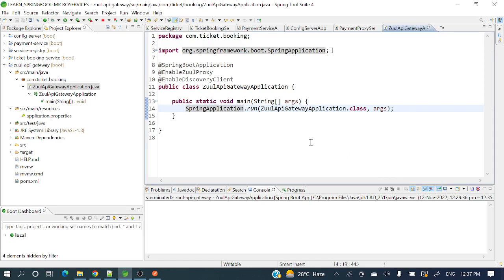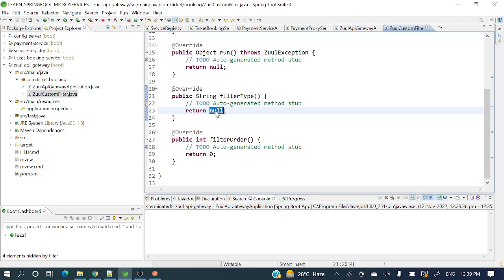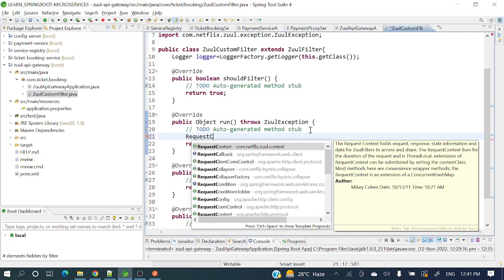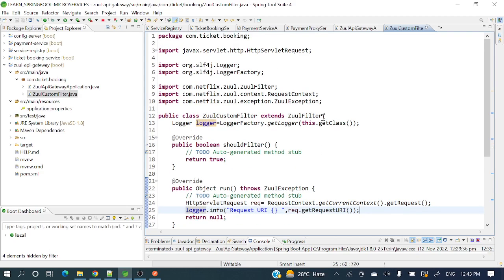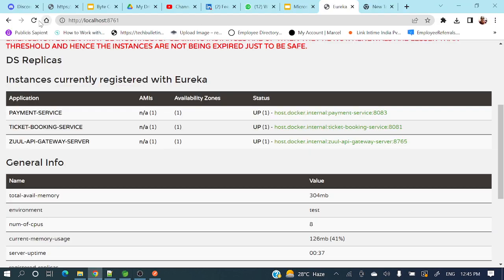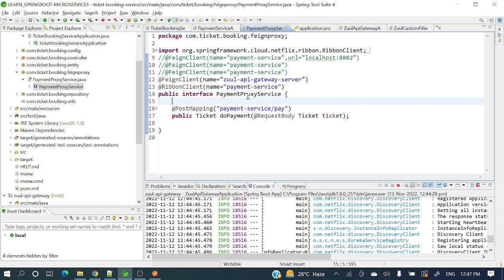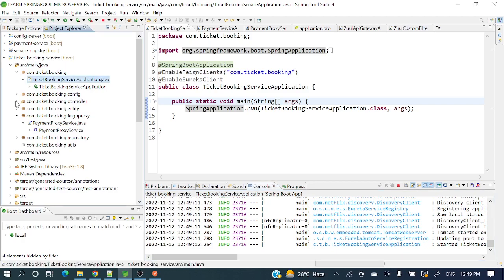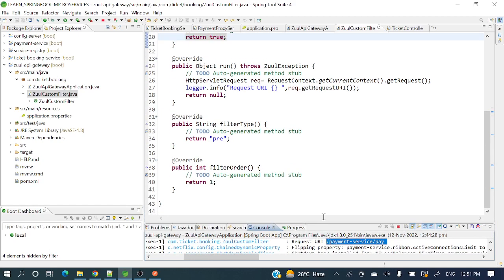#18 Logging Filter Zuul API Gateway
📌Logging Filter Zuul API Gateway

SOCIAL

📸Instagram:  will update soon .
microservices architecture
circuit breaker in microservices
saga pattern microservices
service discovery in microservices
microservices architecture patterns
microservices architecture interview questions
microservices advantages
microservices api
microservices architecture tutorial
microservices architecture vs monolithic
microservices architecture in java
api gateway microservices
api vs microservices
advantages of microservices
advantages and disadvantages of microservices
microservices best practices
microservices benefits
microservices based architecture
microservices bounded context
microservices basics
microservices best practices for java
microservices blog
benefits of microservices
bounded context in microservices
building microservices
best api gateway for microservices
best microservices framework
microservices communication
microservices certification
microservices communication between services
microservices components
microservices containers
microservices circuit breaker
microservices challenges
microservices communication patterns
microservices course
communication between microservices
contract testing microservices
config server in microservices
components of microservices
Zuul api gateway
netflix zull
Spring boot zull
Zuul Api gateway